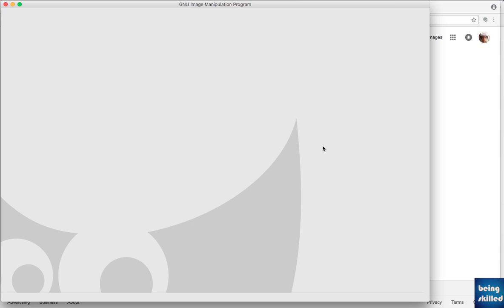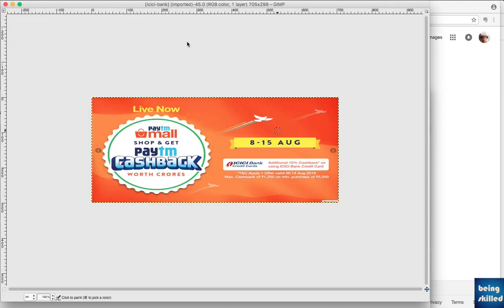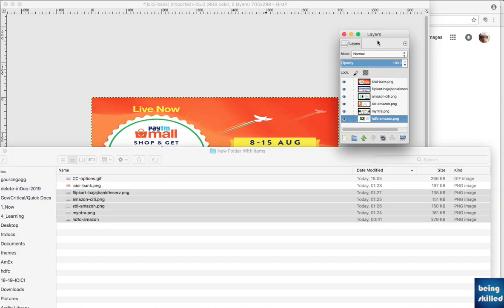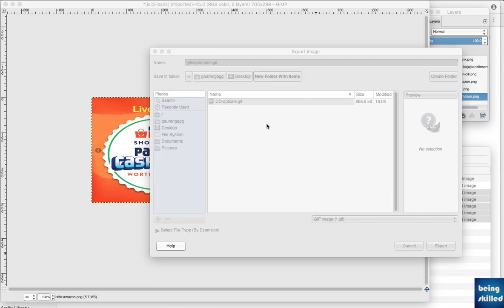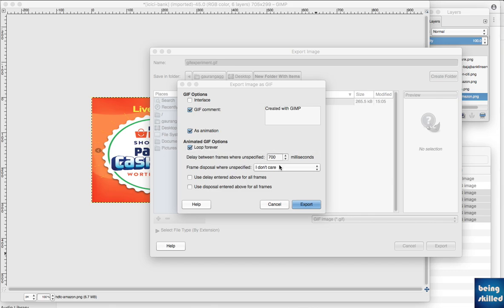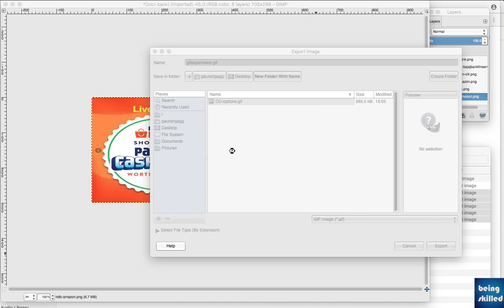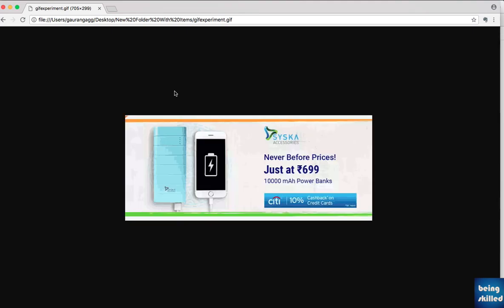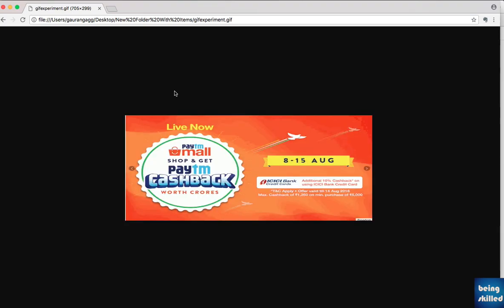How to create GIF files for Social Media using GIMP for free!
GIF Files are incredible for social media as they can easily carry multiple images and messages in single file so you can do all storytelling easily.

Watch this video to learn: How to create GIF files for Social Media using GIMP for free!